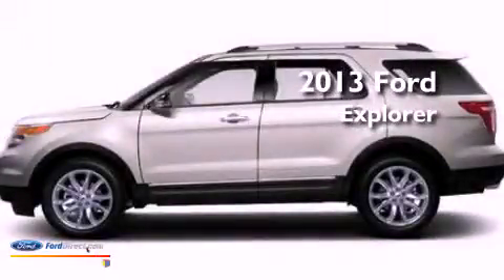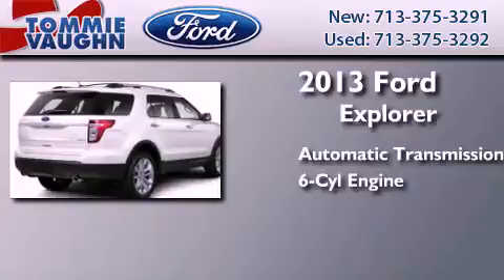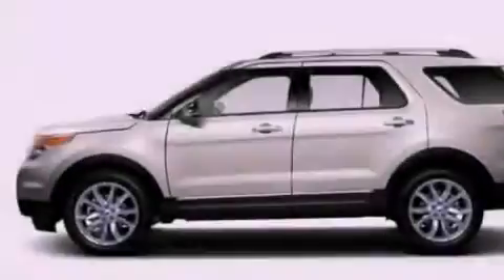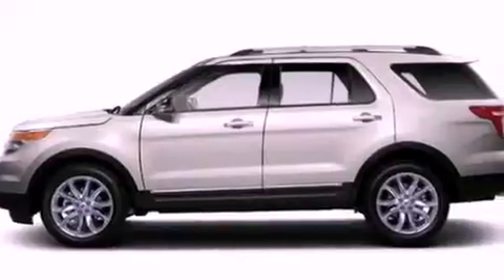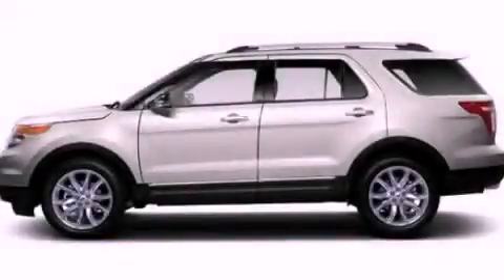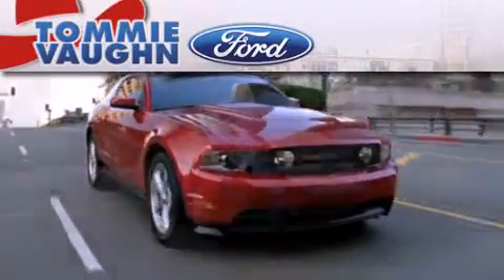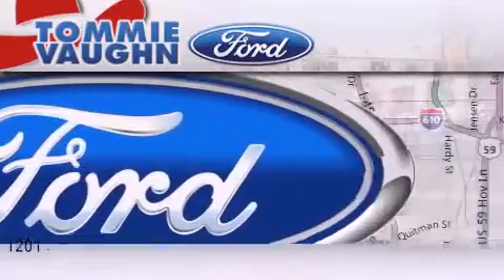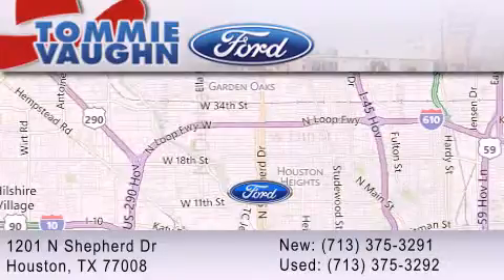2013 FORD EXPLORER Houston TX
Year : 2013
 Make : FORD
 Model : EXPLORER
 Engine : 3.5L V6 24V MPFI DOHC FLEXIBLE FUEL
 Trans . : 6-SPEED AUTOMATIC
 Exterior : WHITE PLATINUM TRI-COAT METALLIC

 Interior : MEDIUM LIGHT STONE
 Stock : DGC44493

 1201 N. Shepherd